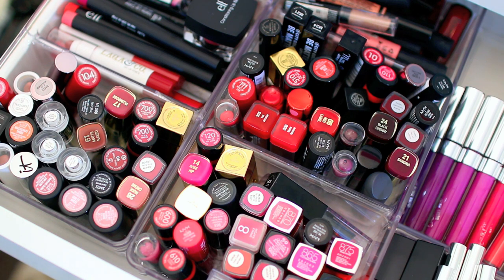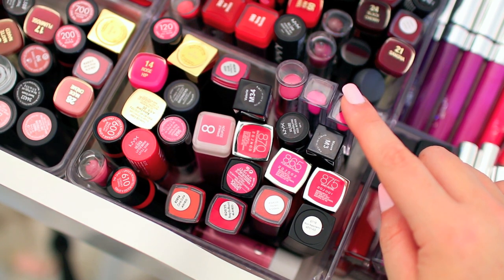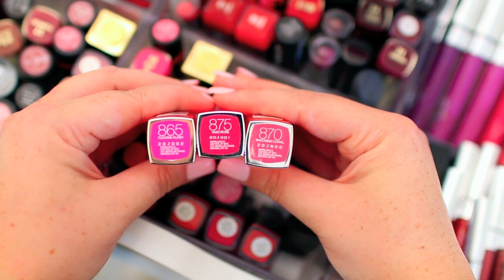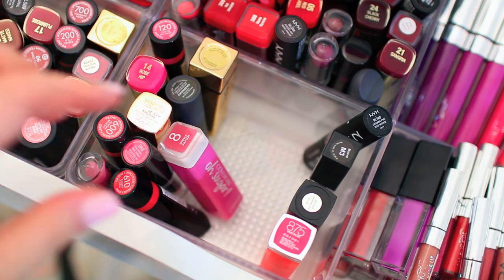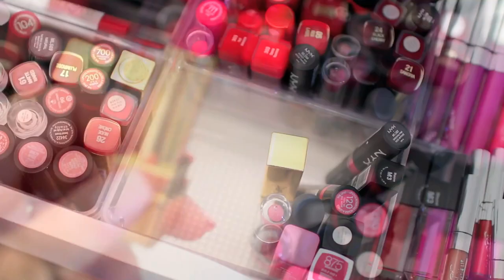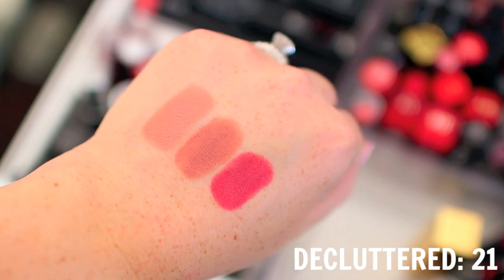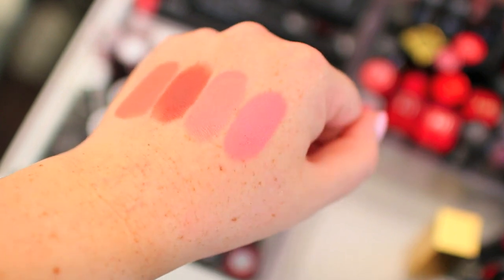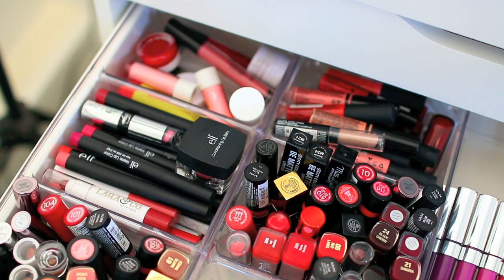HUGE MAKEUP DECLUTTER 2016: LIPSTICKS (Part 1)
This is my lipstick collection and declutter for 2016! I recently decluttered my eyeshadow palettes and lip glosses, so check those video out in the description!

❤ DECLUTTERING FAQ
-Why are you decluttering your makeup? Isn’t this wasteful?
As a beauty vlogger, makeup is added to my collection daily! I can’t possibly use it all before it expires. I like to go through and make sure that I am not just holding onto products for the sake of having them. I try to make sure that I use and enjoy each product in my collection. Whenever I find that I am not using a product very often or I just don’t like it anymore, I declutter it.

-What do you do with the products you declutter?
I throw away old and expired products. I give my family new or used products that are in good shape. Unfortunately, I don’t like to give these away on my channel because of sanitary reasons.

-Will you be holding a blog or Instagram sale?
I don't like to sell used products because of sanitary reasons. To be honest, I also hate standing in line at the post office haha. I've also received many of my products from companies as gifts, so I prefer not to sell them. Thanks for understanding! :)
-DO NOT shop online without using eBates! They pay you cash for your online purchases. My last check was over $200 😬